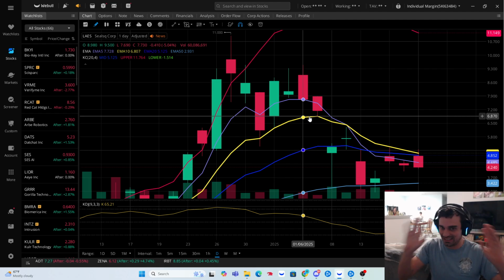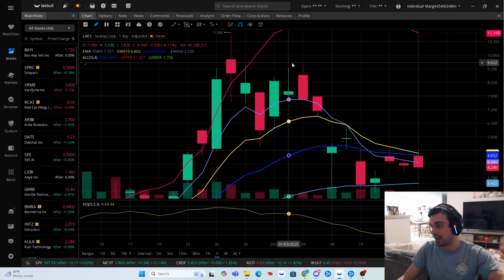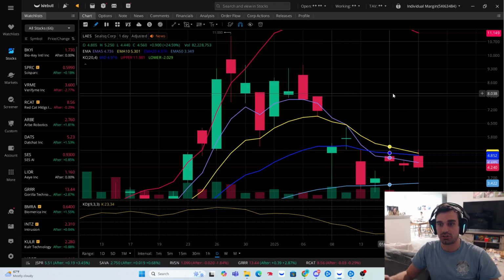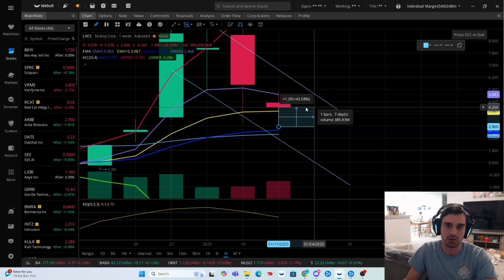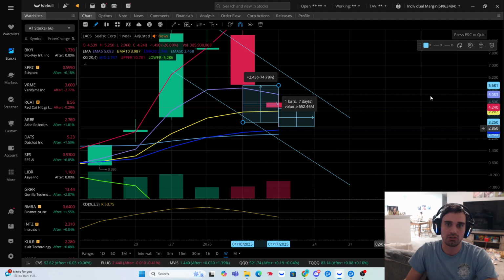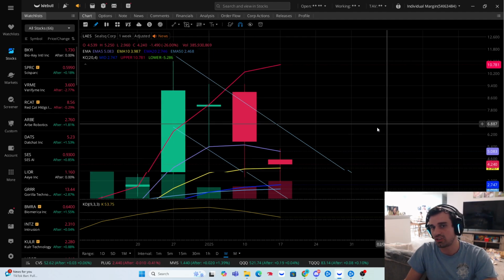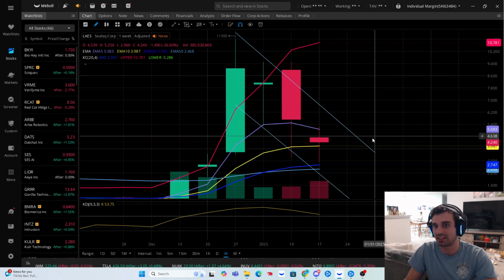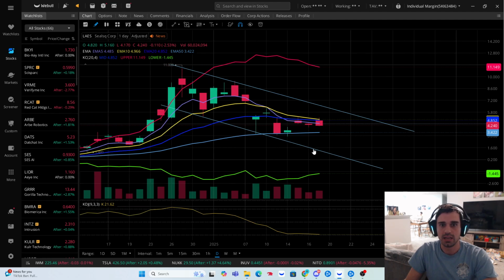Lets Talk About Stock $LAES As You Can Make Massive Money Doing This Simple Trick!